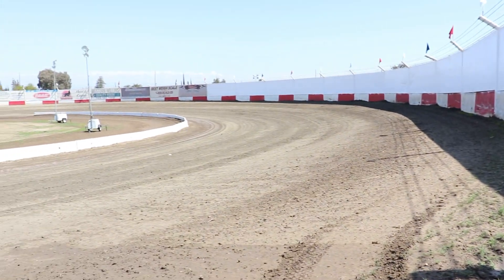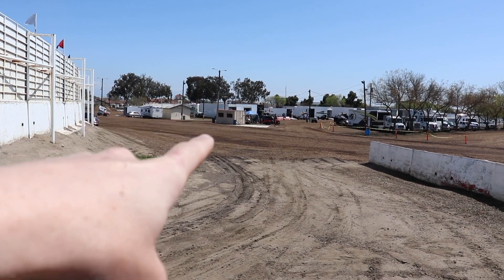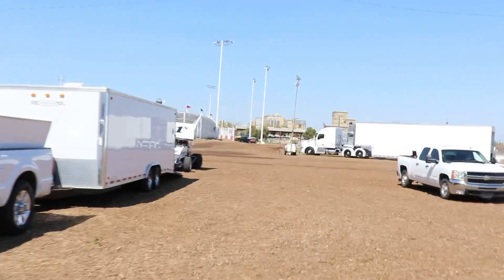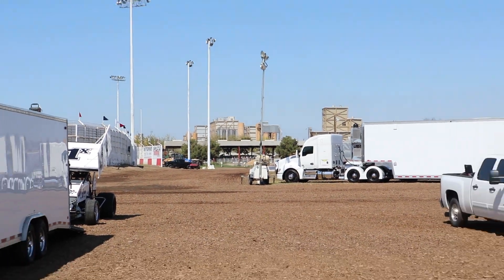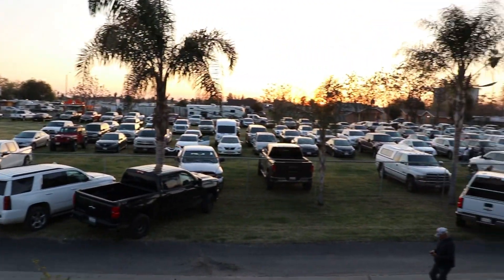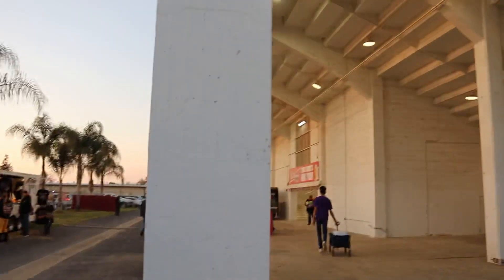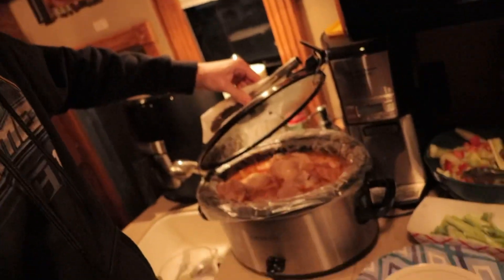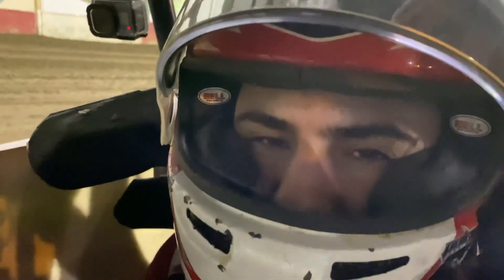Exploring Thunderbowl Speedway!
Thunderbowl speedway is a nice pretty simple facility! Definitely one of the cleanest places I’ve been to! Tanner ripped in the sprint car for his first night out can’t wait to see what today brings hopefully we can improve our finishing spot!

Thank you for all the support! I can’t wait to start the Factory SBR brand! Shirts should be ready soon! If you see me at the track come buy and join the Factory SBR race team and get a sticker with every shirt!